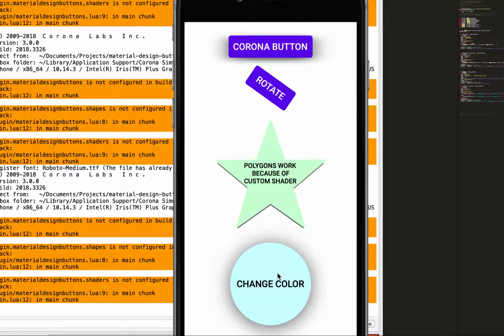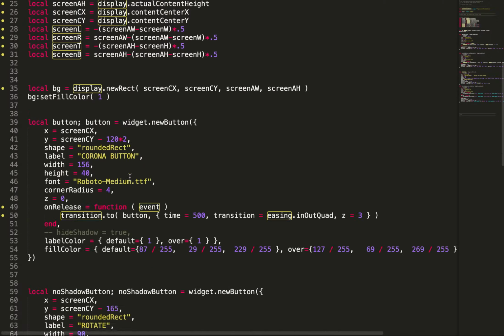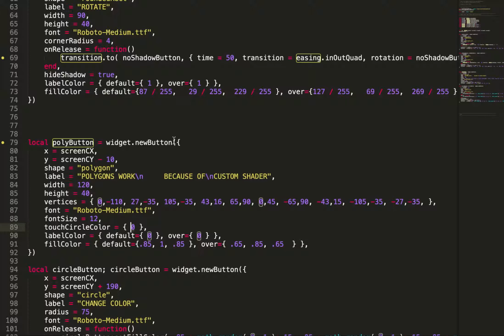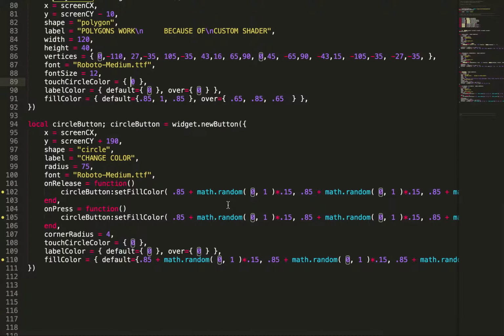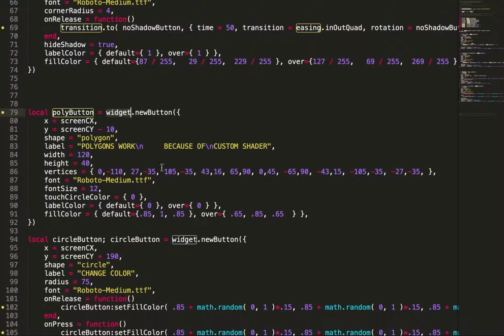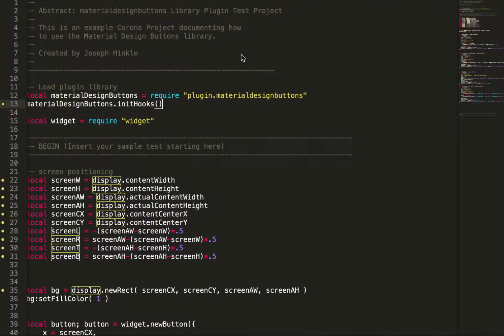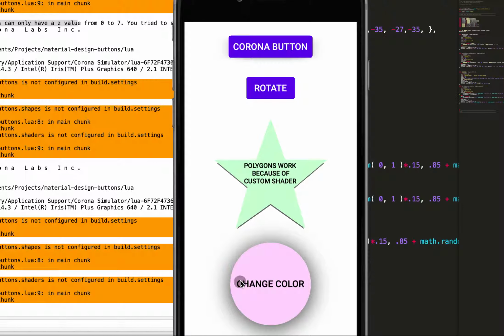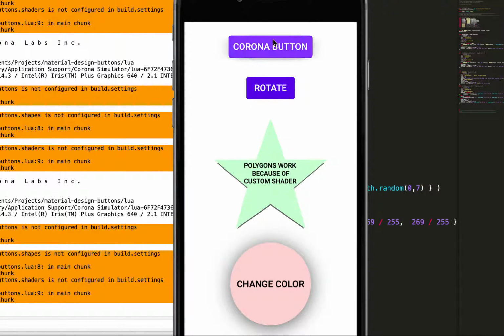Material Design Buttons Corona SDK Library Demo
Will post plugin link once it's approved.